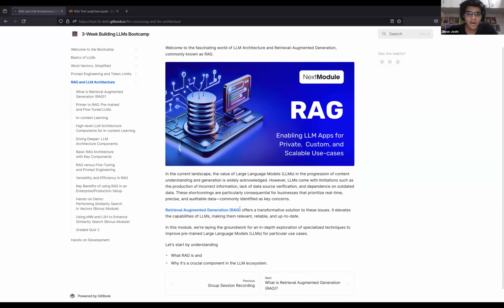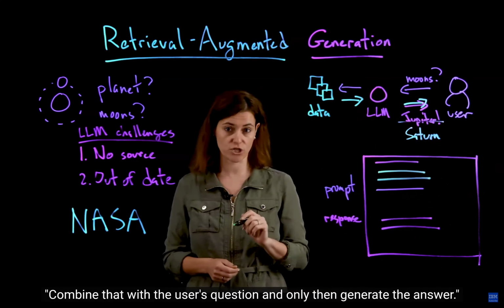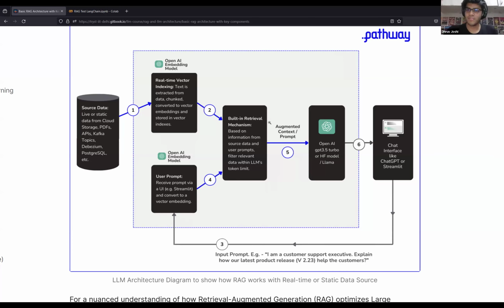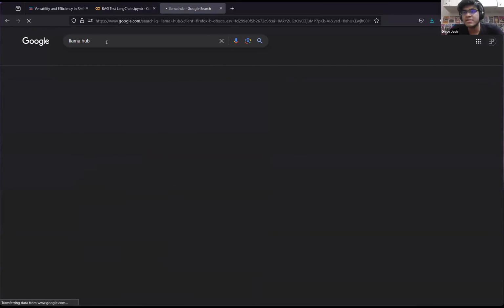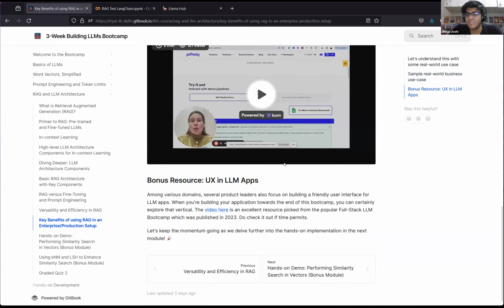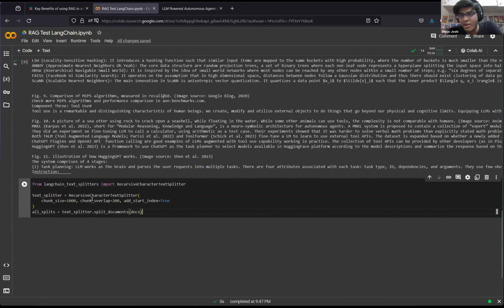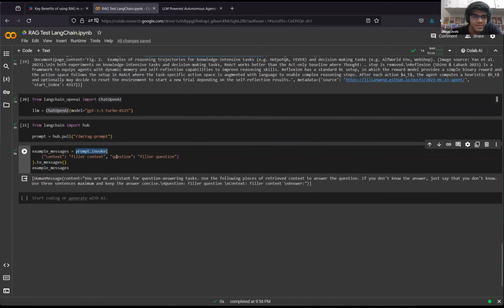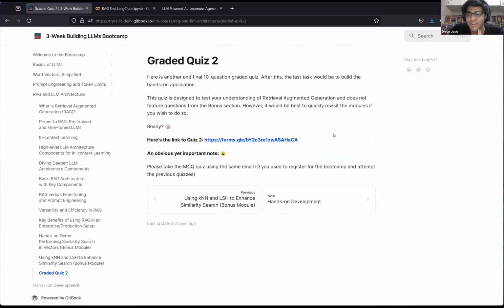LLM Building Workshop | Discussion Session: Retrieval Augmented Generation (RAG) | DevClub x Pathway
Community Discussion on Retrieval Augmented Generation (RAG)

Topics Covered:
- RAG and LLM Architecture
- What is Retrieval Augmented Generation (RAG)?
- Primer to RAG: Pre-trained and Fine-Tuned LLMs
- In-context Learning
- High-level LLM Architecture Components for In-context Learning
- Diving Deeper: LLM Architecture Components
- Basic RAG Architecture with Key Components
- RAG versus Fine-Tuning and Prompt Engineering
- Versatility and Efficiency in RAG
- Key Benefits of using RAG in an Enterprise/Production Setup
- Hands-on Demo: Performing Similarity Search in Vectors (Bonus Module)
- Using kNN and LSH to Enhance Similarity Search (Bonus Module)
- Bonus Video: Implementing End-to-End RAG | 1-Hour Session
- Group Session Recording
- Graded Quiz 2